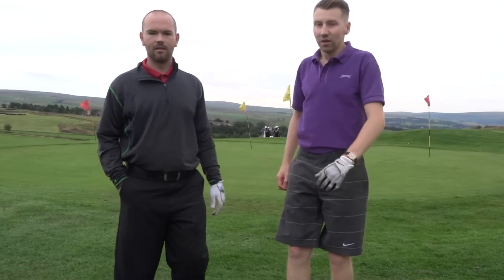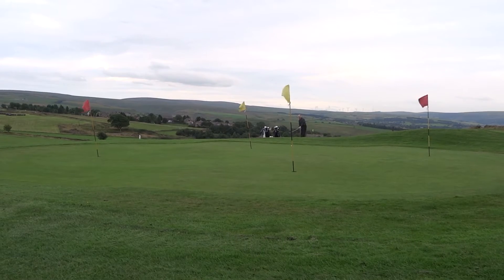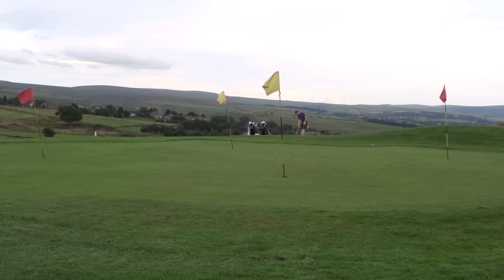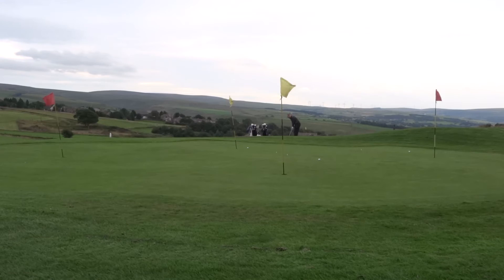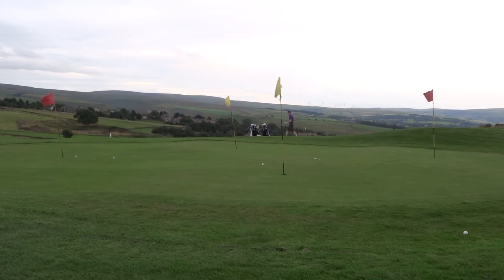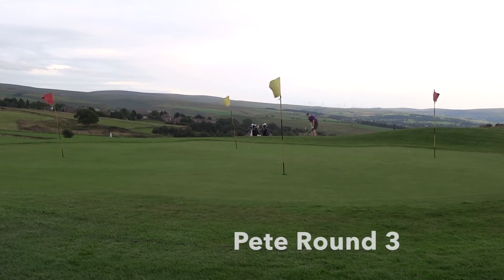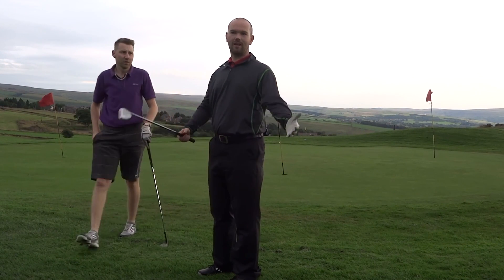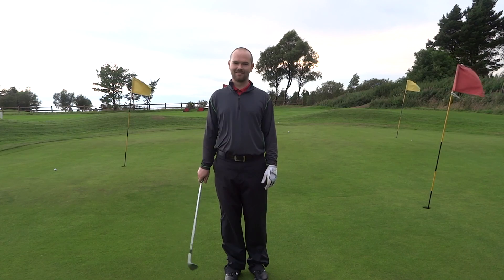Practice Session - Capture the Flag CALL OF DUTY Style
In this episode of the Practice Sessions playlist, Wayne and Pete play a chipping game in order to try and improve their short game. This game, we call CAPTURE THE FLAG.

The rules of the game are fairly simple, 5 balls each, 3 rounds. Capture the flag by having the nearest the pin. Whoever has the most flags "captured" by the end of round 3, wins.

We like to have a bit of a competition when practising, which helps practice pressure shots too.

If you like Mood Swings Golf's videos, please;